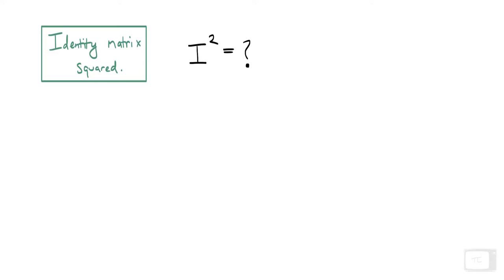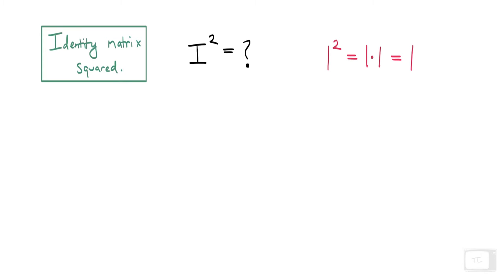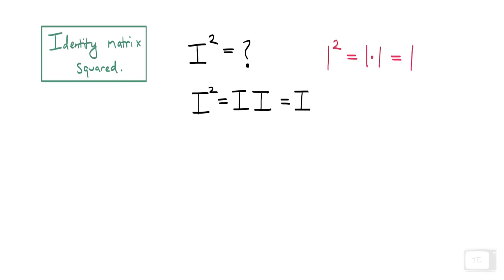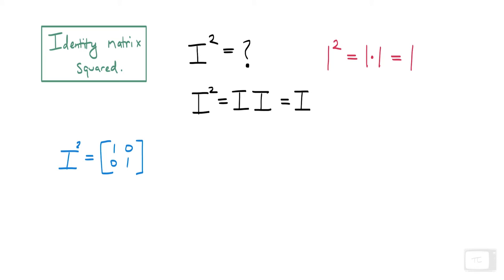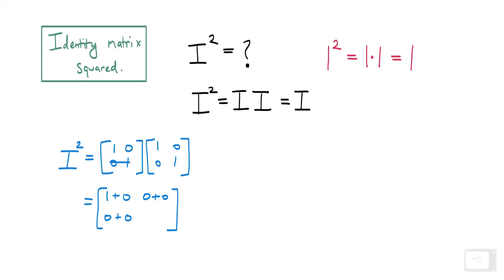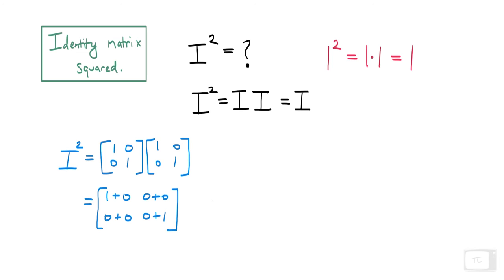Identity matrix squared